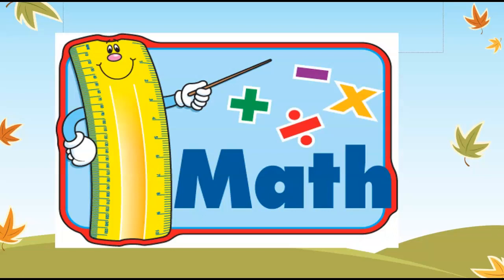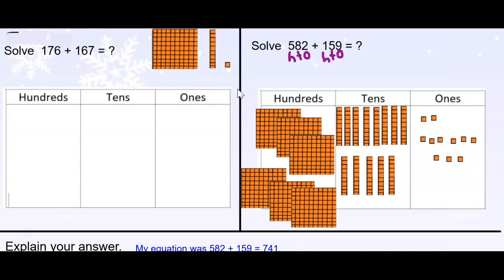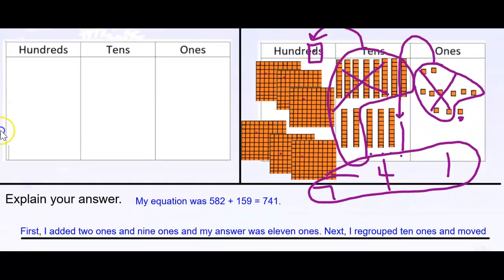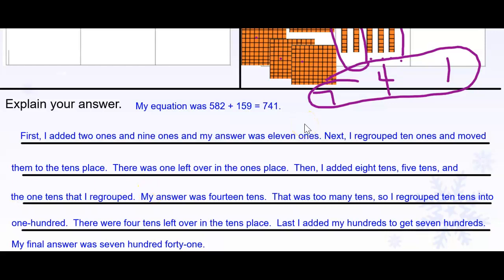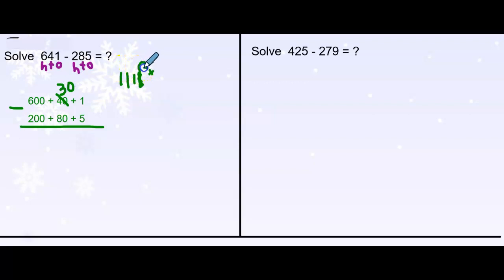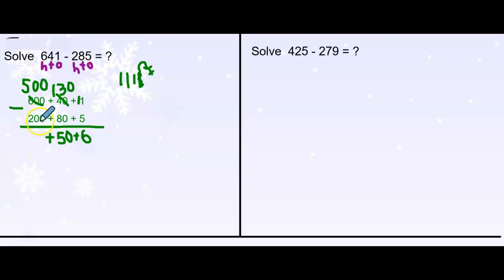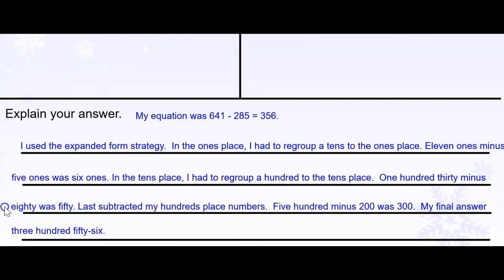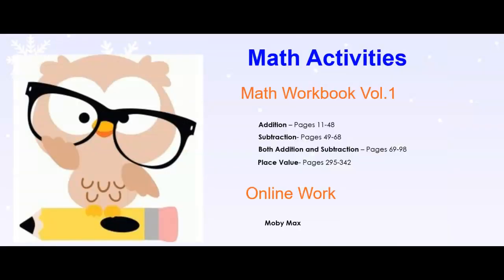Math at Home April 23, 2020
NBT.7 Adding and Subtracting up to 1000